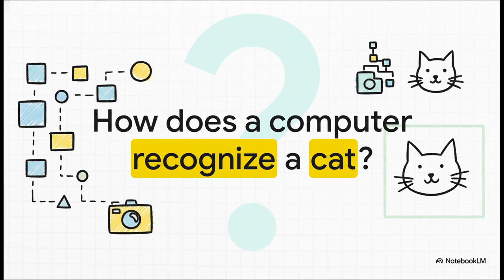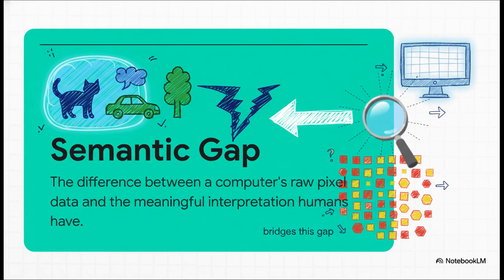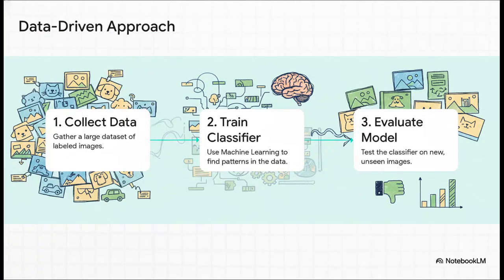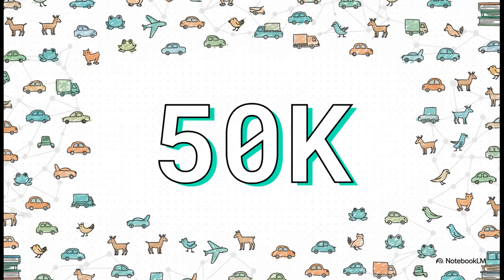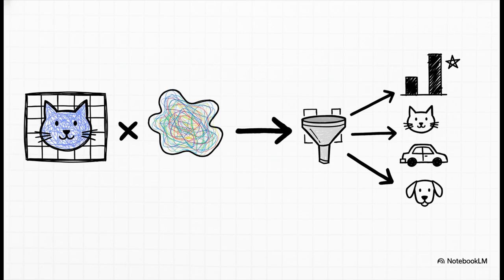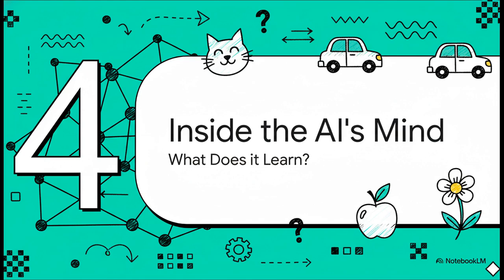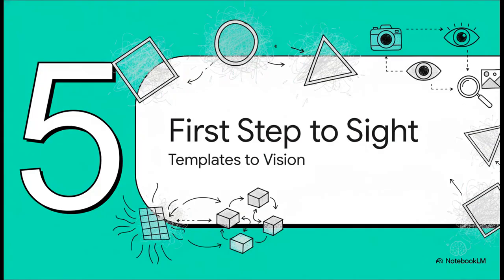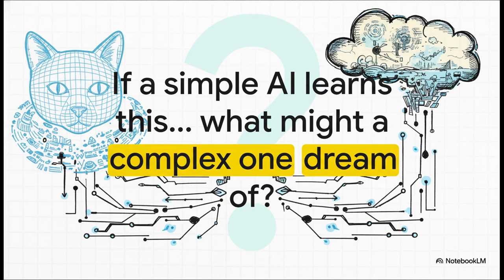3.2.Neural Network Foundations and Image Classification Exercises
This educational material focuses on a machine learning exercise involving image classification using the CIFAR-10 dataset. Students are guided through the implementation of a Multi-Layer Perceptron in Google Colab, where they explore how neural network architecture and data normalization impact performance. A significant portion of the assignment centers on weight visualization, transforming dense layer values into RGB images to see how the model perceives different classes. The sources further detail the effects of L2 regularization on preventing overfitting and how various activation functions like ReLU and sigmoid modify data. By comparing training and validation accuracy over multiple epochs, the exercise demonstrates practical methods for tuning and interpreting computer vision models.